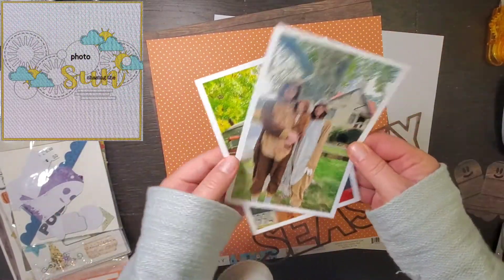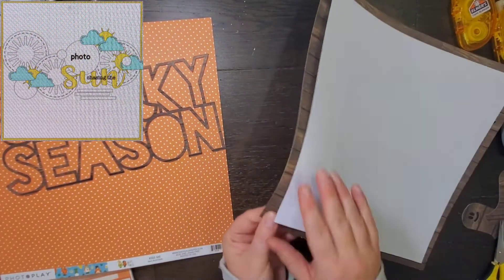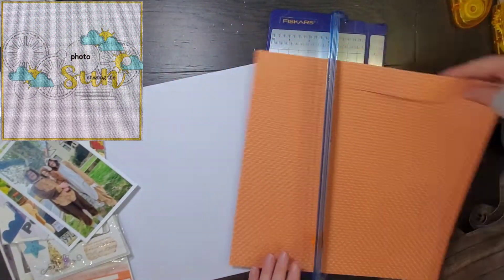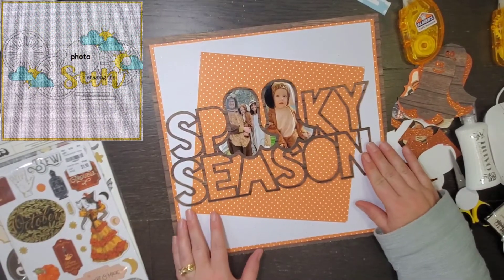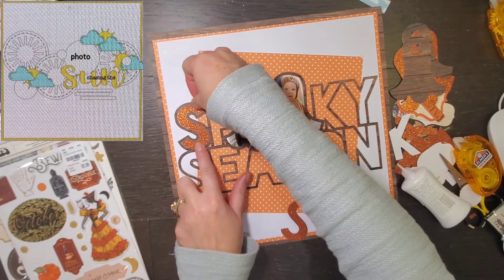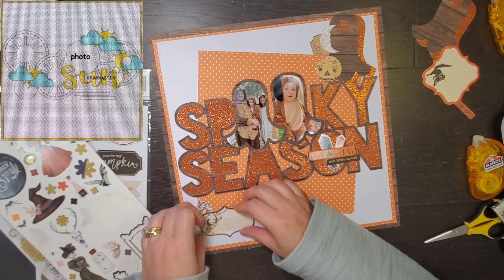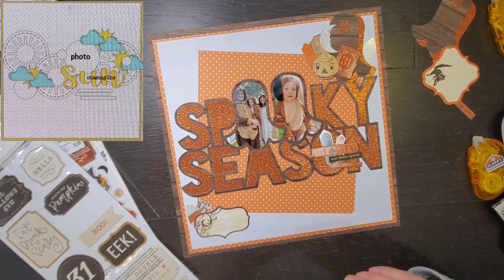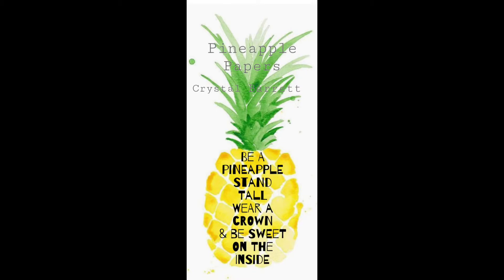Cut to You DT and 30DSCBL10 Day 14